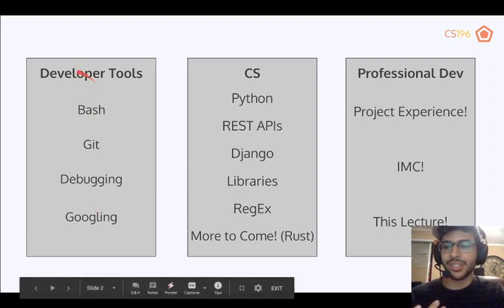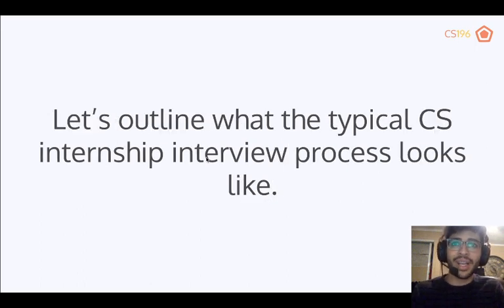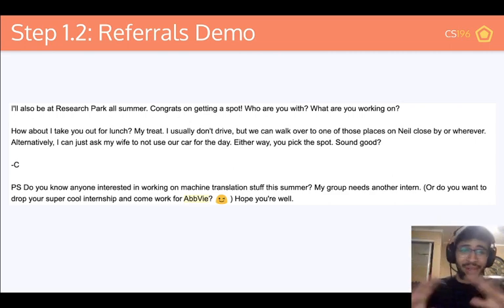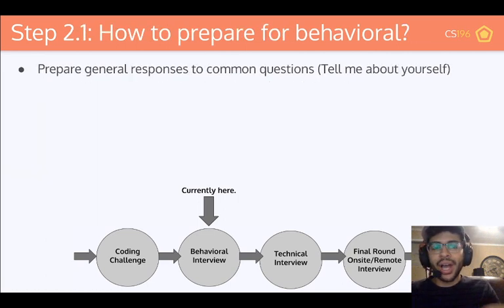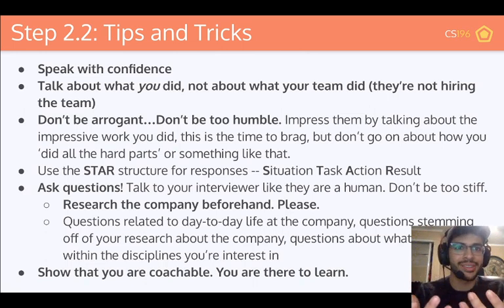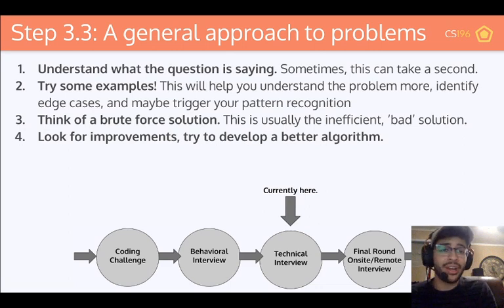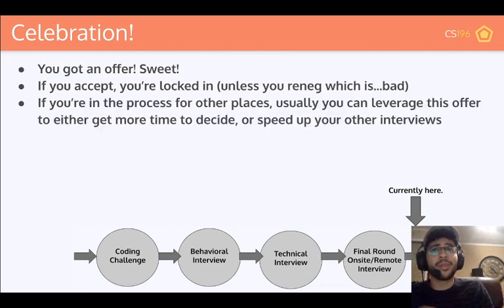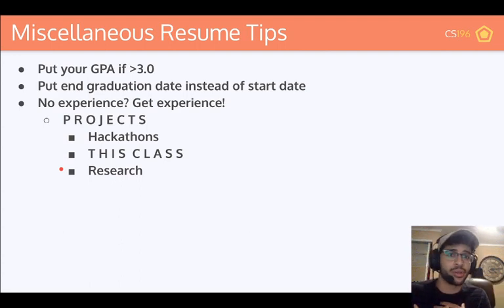How to get an Internship - Lecture 16 - CS196 FA20